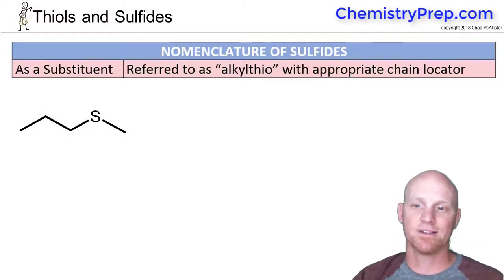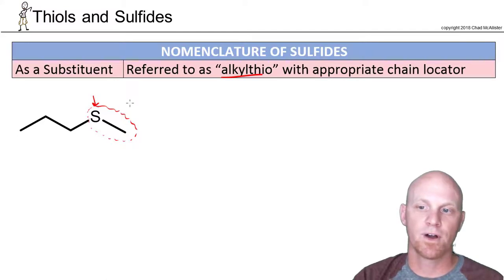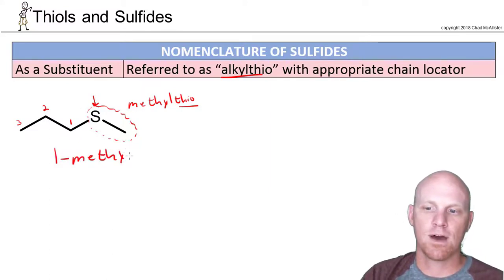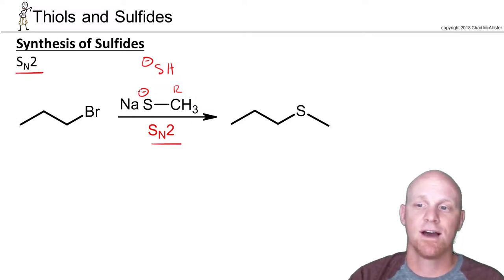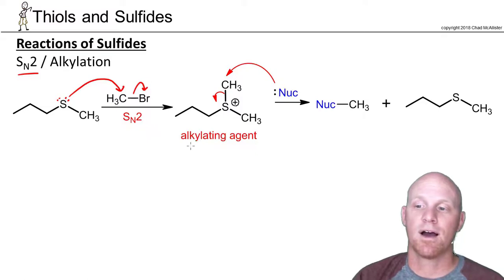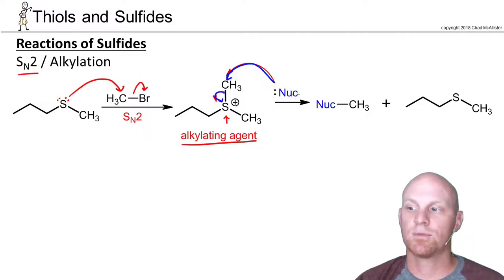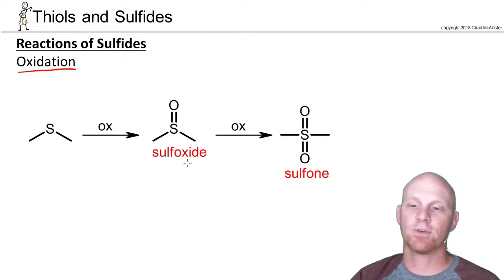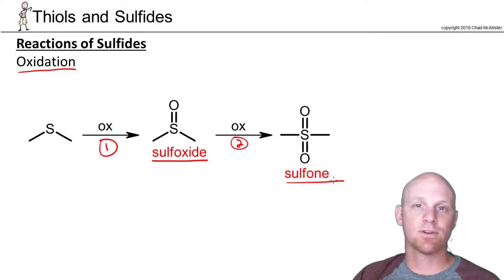13.8 Nomenclature, Synthesis, and Reactions of Sulfides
Chad breaks down how to name a Sulfide, their synthesis via SN2 reaction, and the alkylation (SN2) and oxidation of Sulfides.

Happy Studying!